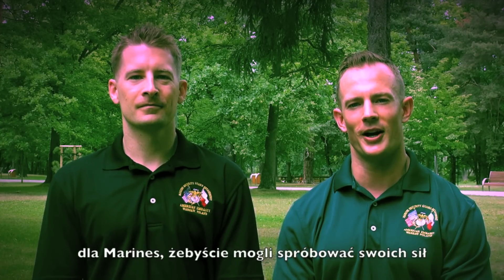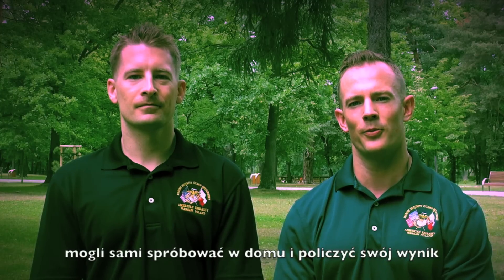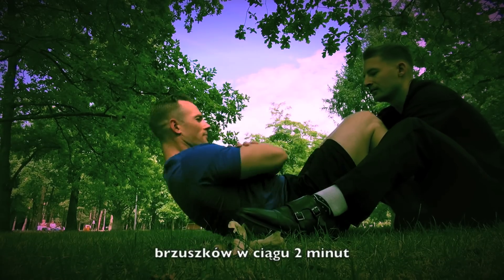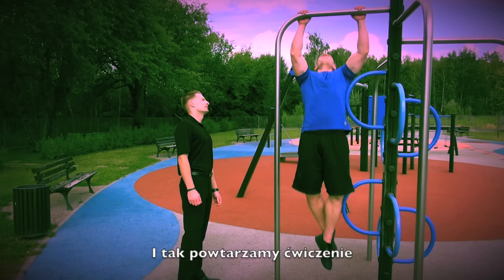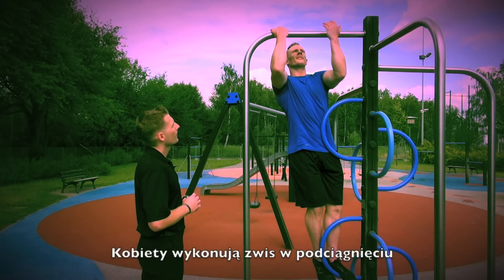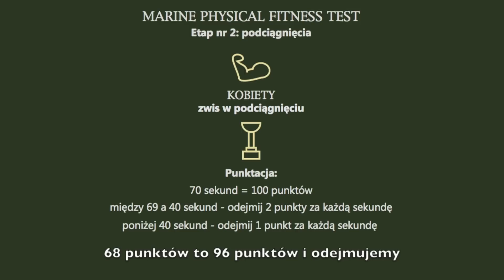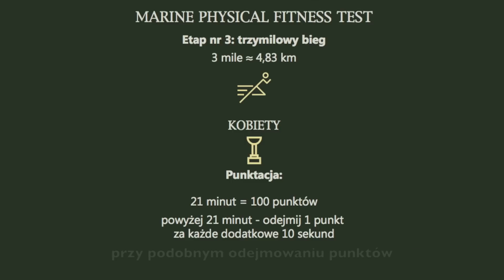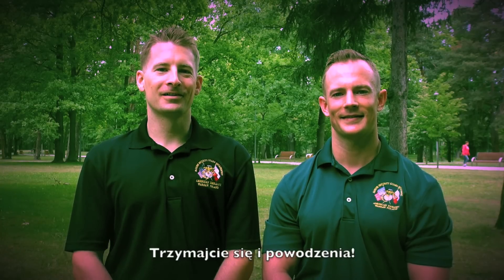WyzwanieUSMarines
Podczas pierwszych 6 miesięcy roku kalendarzowego amerykańscy Marines przechodzą przez Test Sprawności Fizycznej Marines (PFT) co najmniej raz. Jeff i Tyler, amerykańscy Marines z ambasady USA w Warszawie specjalnie dla Was przygotowali video :) Zobaczcie jakie ćwiczenia wchodzą w skład PFT, jak poprawnie je wykonywać i jak liczy się punkty. Spróbujcie sami i sprawdźcie czy zdalibyście Test Sprawności Fizycznej dla Marines :)